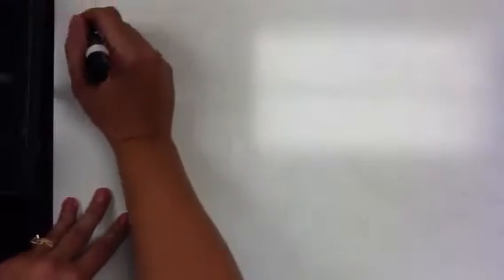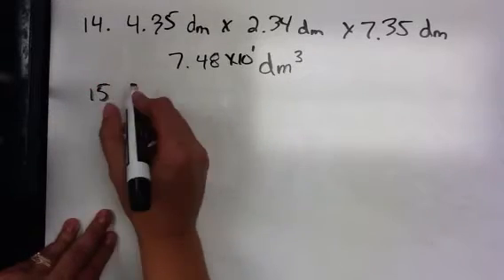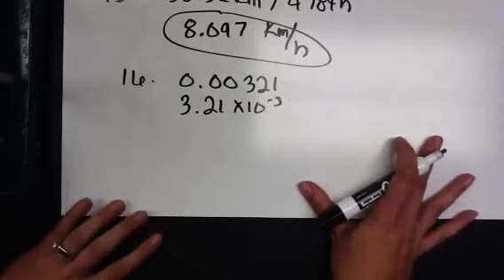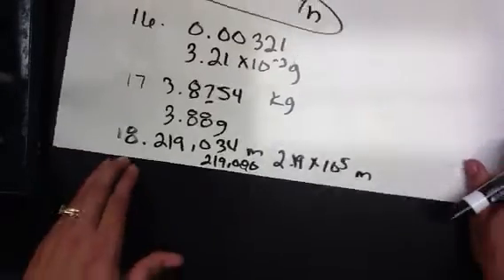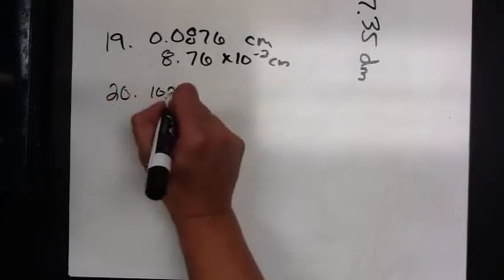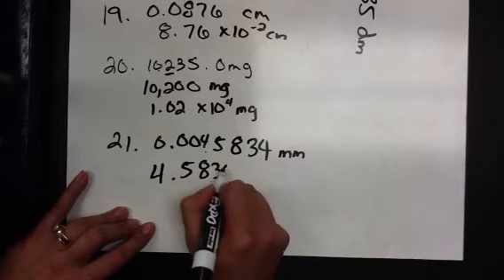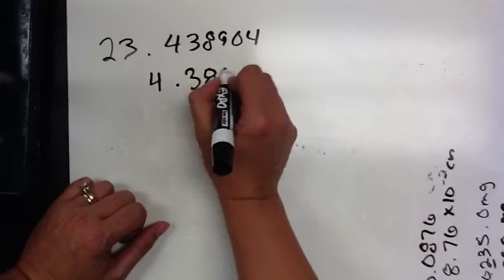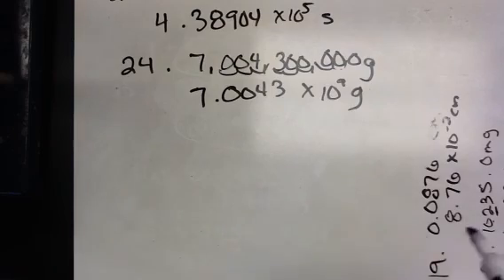Key 14-24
Sig fig wksht